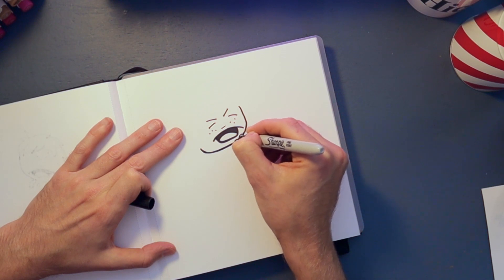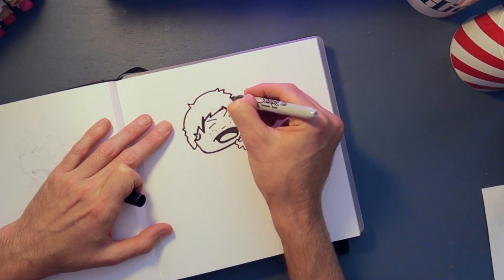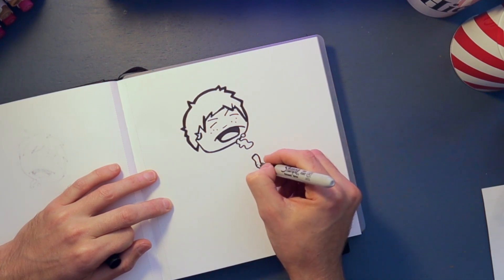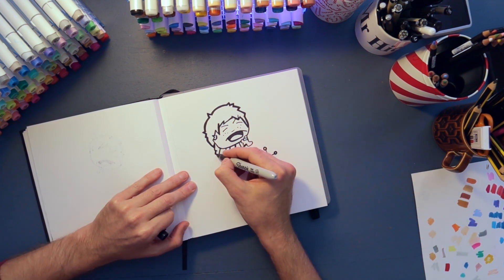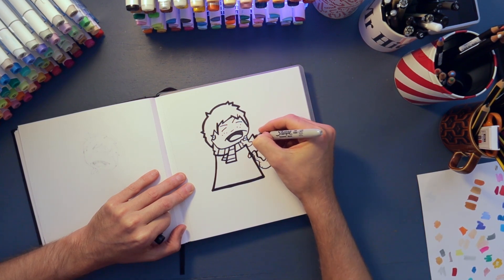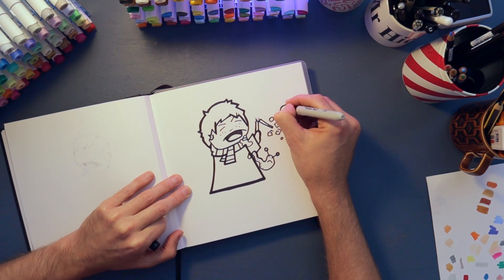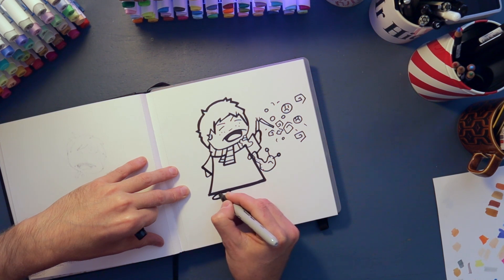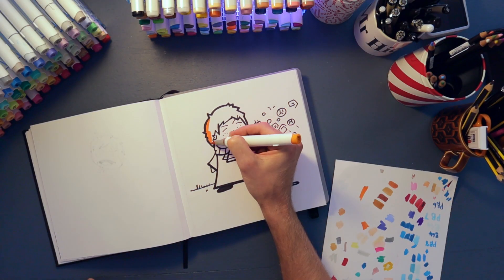How to Draw Ron from Harry Potter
How to draw Ron from Harry Potter! I love Harry Potter and all the Harry Potter books and Harry Potter movies. Most of all I love trying to draw all the Harry Potter characters. In this video I draw Ron Weasley easy so anyone can have a go. I draw Ron Weasley step by step showing each stage of my drawing and colouring. Today I use a mix of Copic markers , Ohuhu Markers and Posca colouring pencils. Ron, Harry and Hermione are always the top favourite, but let me know who yours is.

Don't forget to download my free colouring pages, just go to my website and download absolutely free.